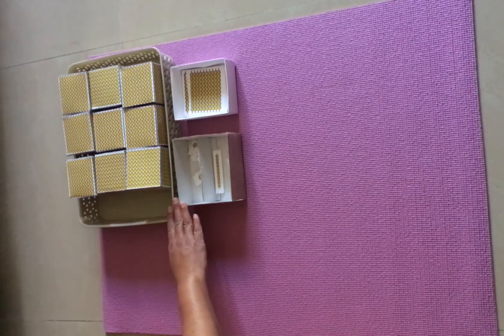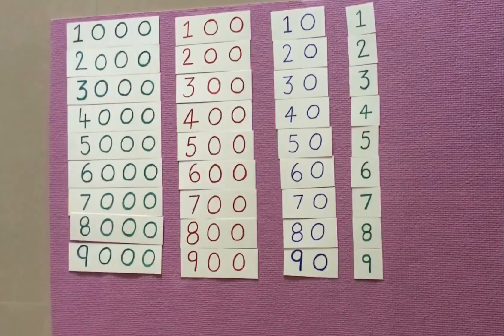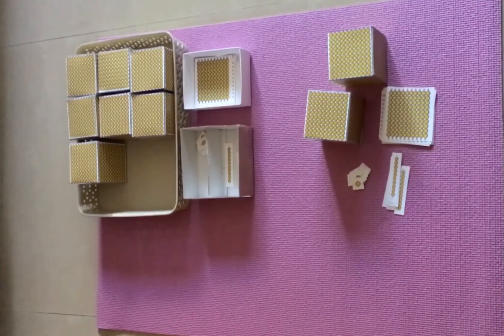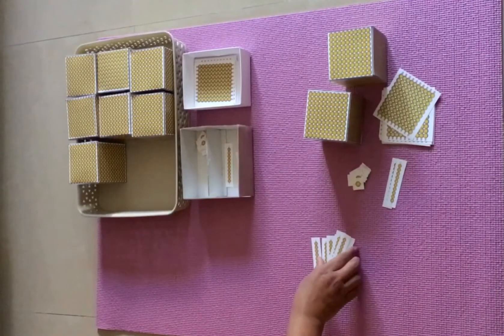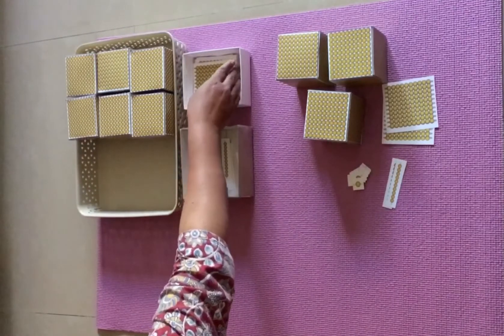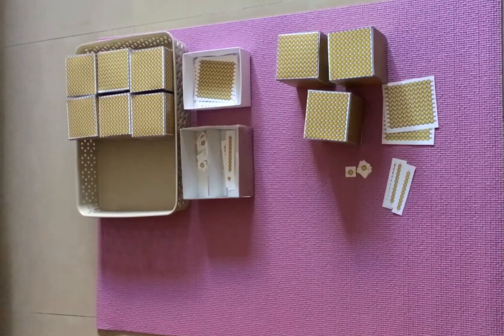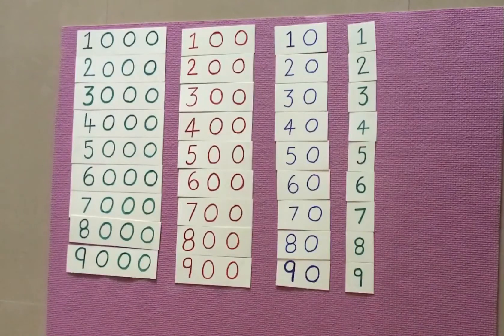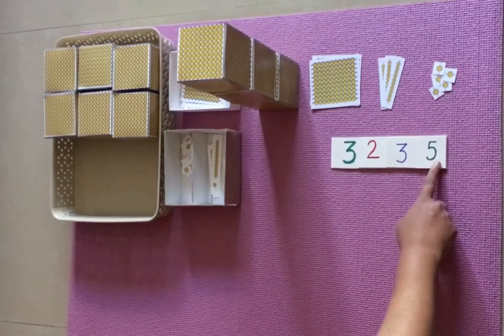Decimal system dynamic part/change game- Montessori at HOME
To help the child experience the mechanism of changing and have an opportunity of handling the large quantities and their graphic representation with in the frame work of decimal system of numeration.